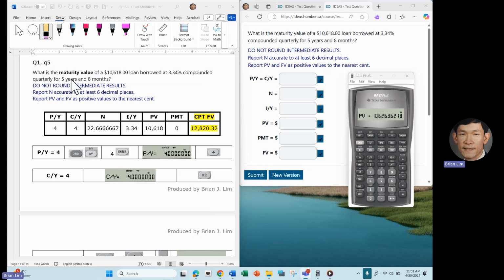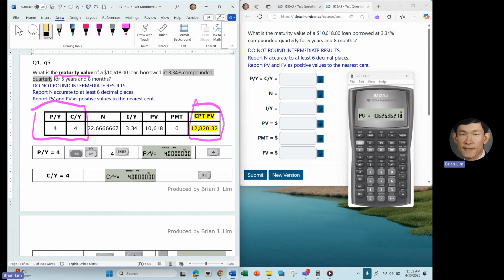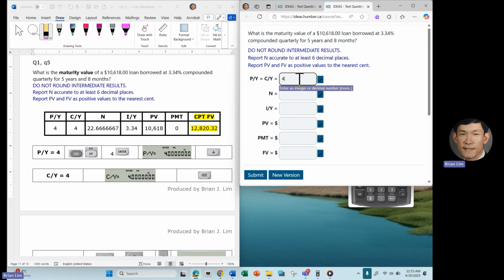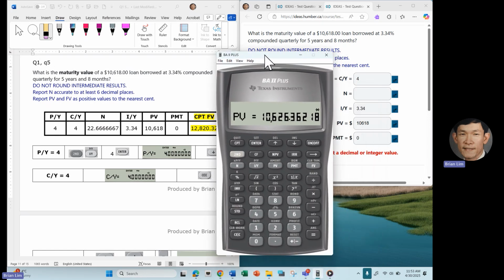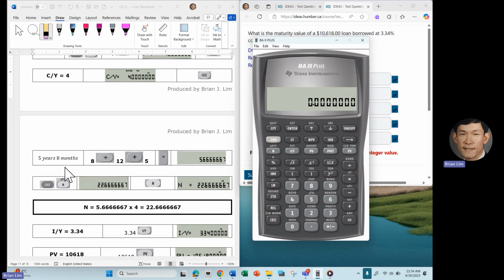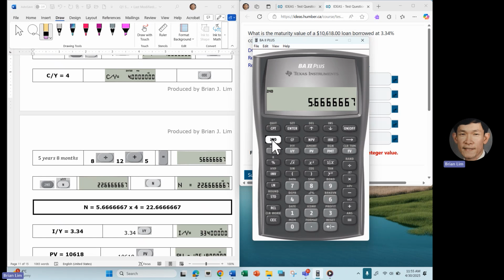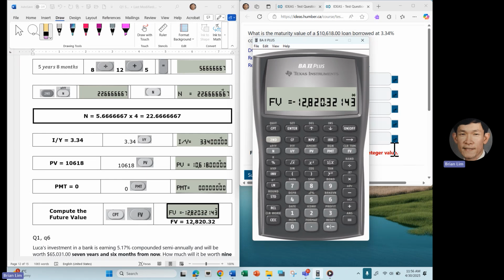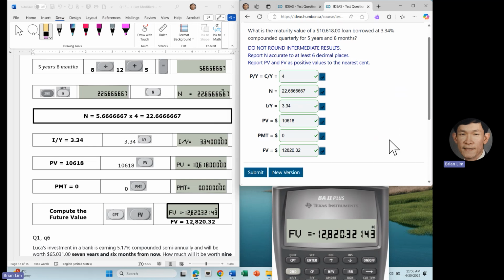BMTH 120 Quiz 1, question 5 20250430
Compute the Future Value for a Compound Interest question with the number of years expressed as a Mixed Number.